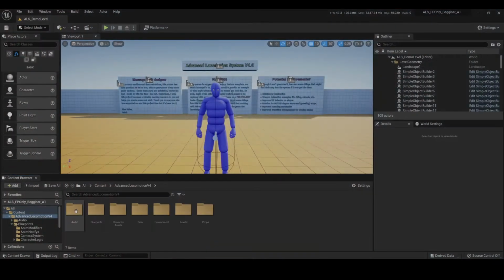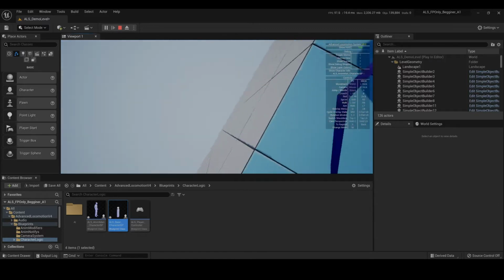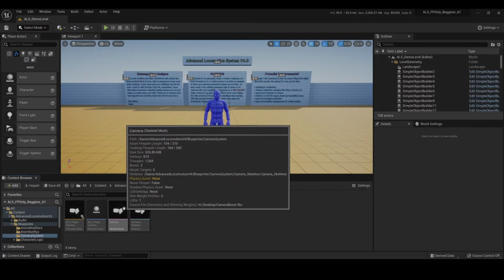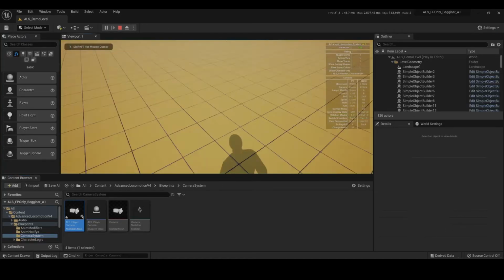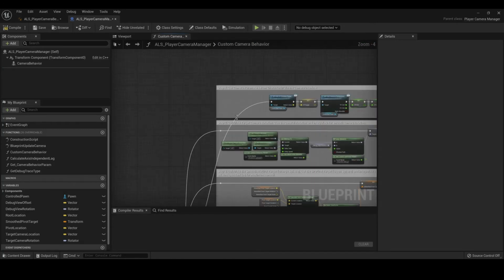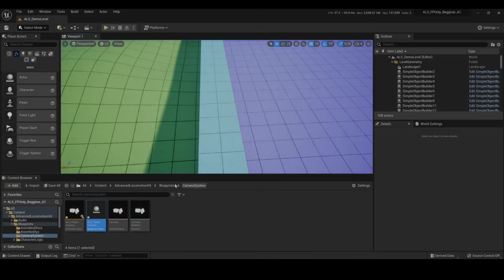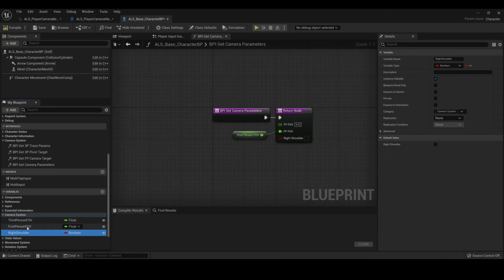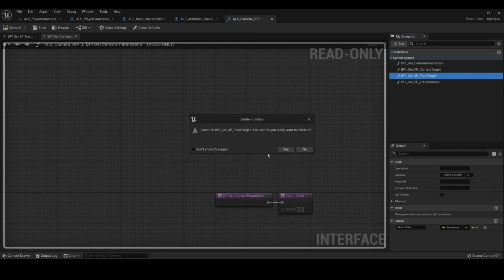How to make ALS v4 first person only | UE5 ALS V4 Beginner Tutorial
Ever wondered how to disable third person in ALS v4? Well, this tutorial presents 2 methods of doing so.

If you have a tutorial suggestion, put it in the comments bellow, or on my discord.

And sorry for the quality, I'm new to making tutorials...

Timestamps:
Intro: 0:00
Method 1: 0:16
Method 2: 1:02
Outro: 3:56